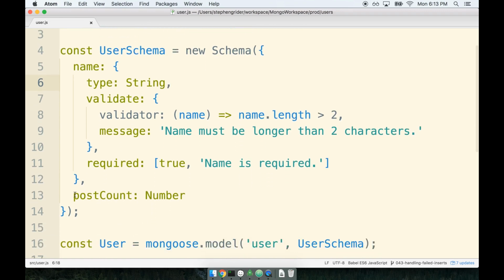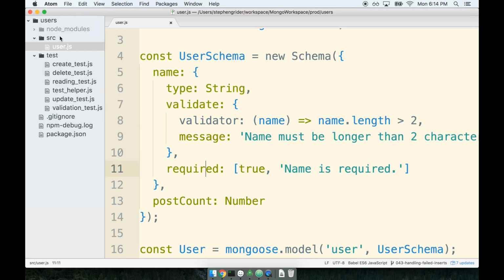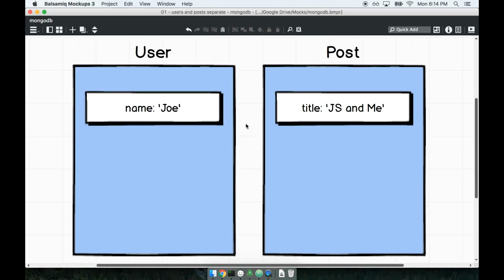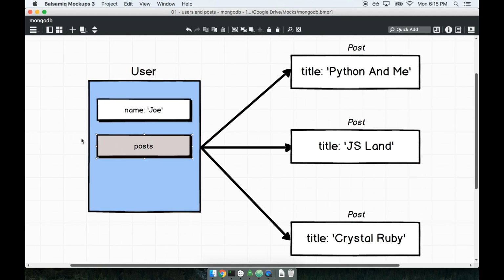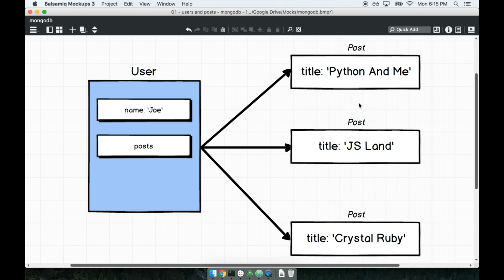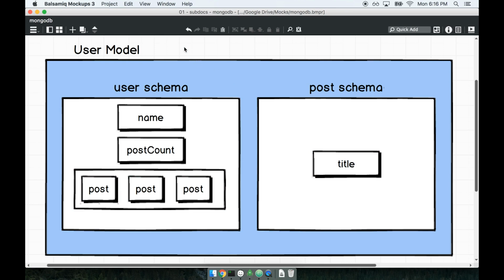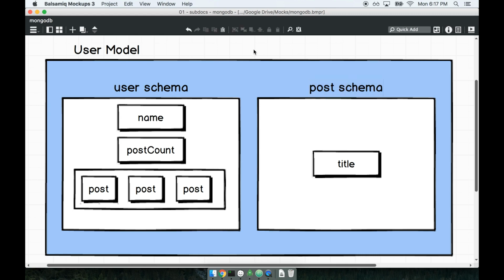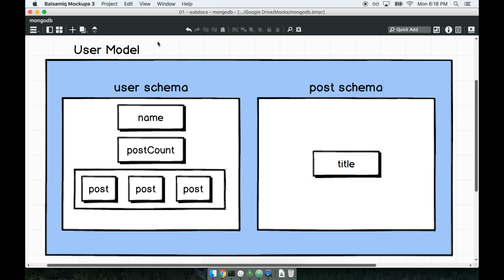045 Embedding Resources in Models